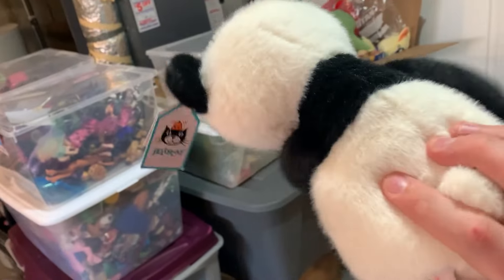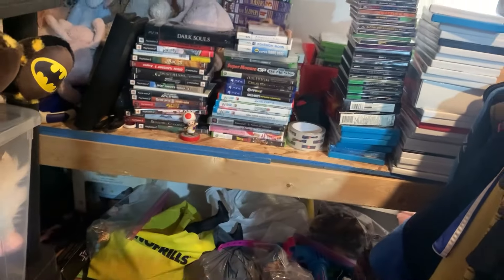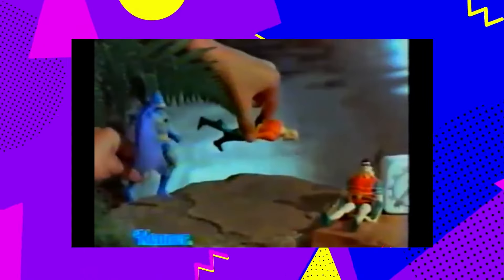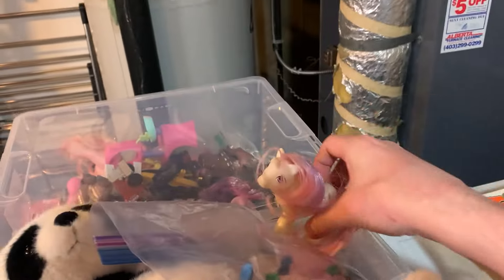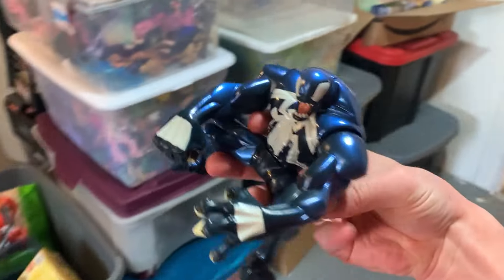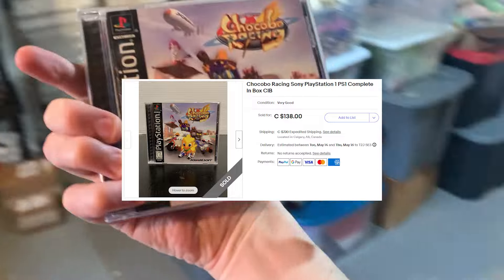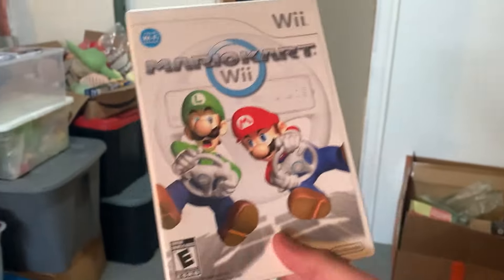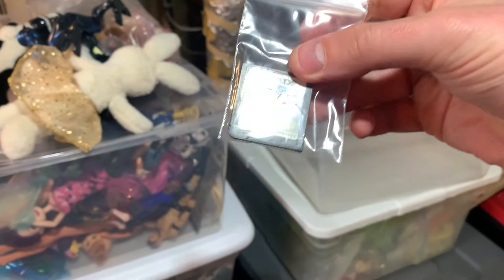Ultimate BOLO Sales For Your Ebay Store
Welcome to Matt Cart. Where Me, and my Wife go out to Garage Sales, Thrift Stores, and anywhere else where we can find things to flip onto our eBay store.

🎥 Welcome to the official YouTube channel of Matt Cart 🎥

Looking for an easy way to make money? Wondering what products to purchase to make a profit?
💸 Do you dream of making money while you shop?
Perhaps you are curious how to get started, well you are in the right place!

My name is Matt Cart and I provide easy to follow tricks and simple guidelines to flip used products online and make a hefty profit - I answer all the questions you might have when investing in undervalued products for sale from what to buy, how to maximize profit on a budget, where to look and all the in-between. ⭐
🎯 This channel focuses on Nostalgia, collectables, video games, and action figures. I collect, flip, and hunt for all sorts of nerdy needs!
You will get tricks, tips, and first-hand knowledge on how to purchase low-cost items and flip them for cash - in a few simple steps!

👍 Let’s Connect!

📬 Send me mail:
Matthew Robinson
Toronto, ON, Canada M4J 0A1